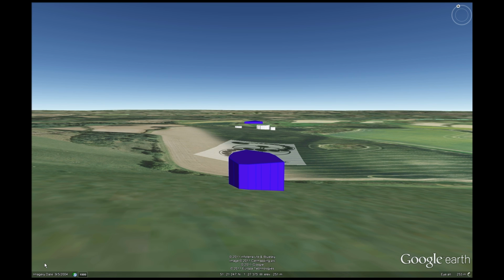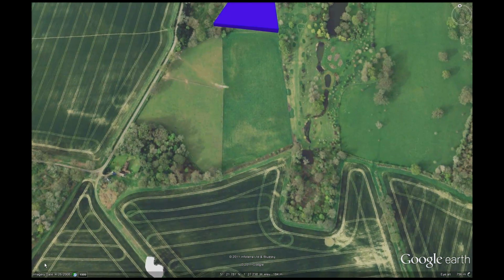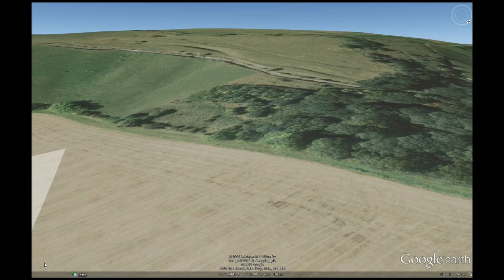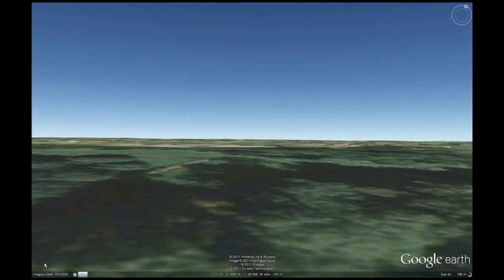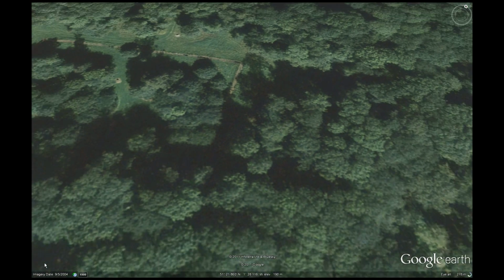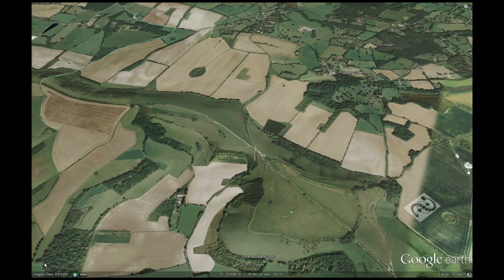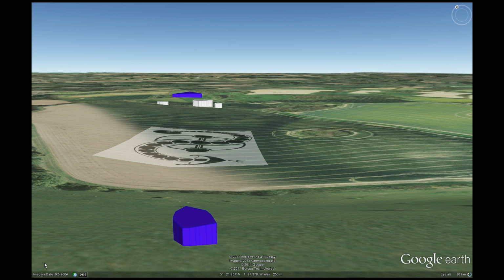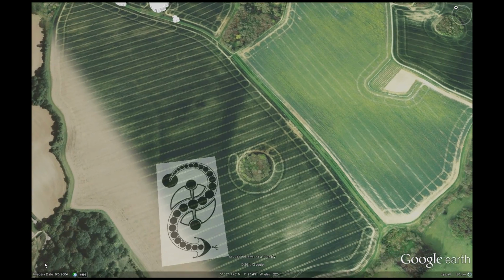West Woodhay / Inpken Serpent crop circle analysis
This is a google earth video to help dispell some of these crazy ideas that have been surfacing about the field being floodlit by movie lights.

Movie lights are massive - they require cranes or cherry pickers to raise them up. You require massive 3 phase generators to run them. This can cost a thousand pounds a day to hire the stuff to do that. Where would we get that cash?

Next if the whole field was floodlit with lights and crew then this would be seen by the famrer who owned the land during the day or be sure to be seen at night once the lights would be turned on. The farmer was extremely angry to the point of threatening researchers and tourists that he was prepared to assault them and smash up their vehicles. Now does this sound like the farmer was in on this... I dont think so.

So please do some cursory basic research Mr Red Colon before making such claims.

To everyone who has been reading the nonsense that people are generating to deny this formation is either man made or that it was created in the way we say it was created - in the dark and filmed with night vision - then please tell us why and I will do everything in my power to help reassure people that what you are seeing is the real deal.

Matthew